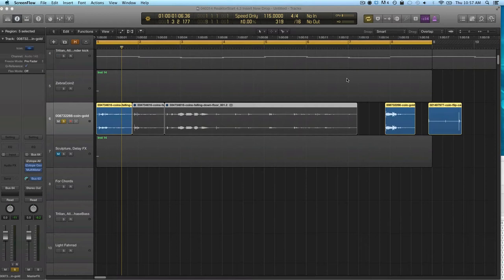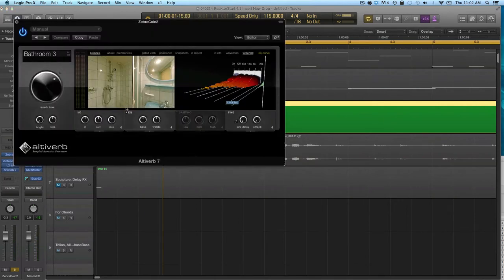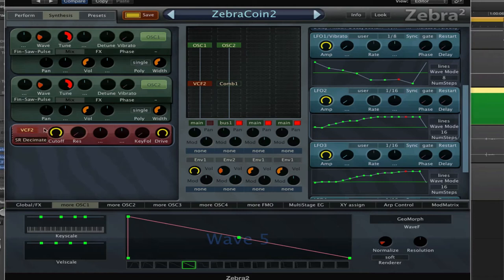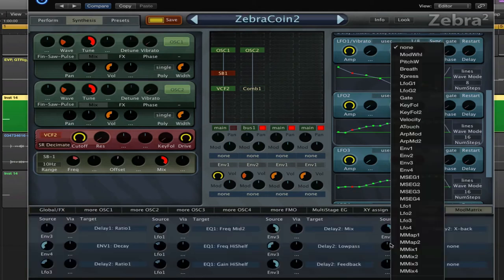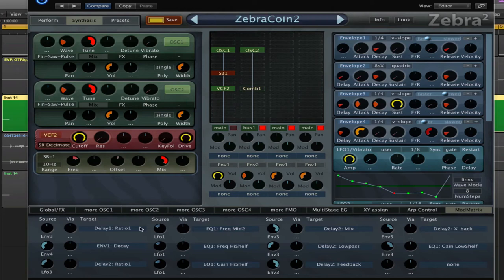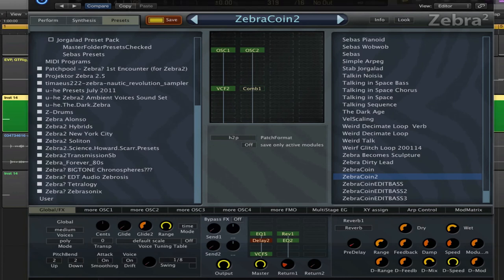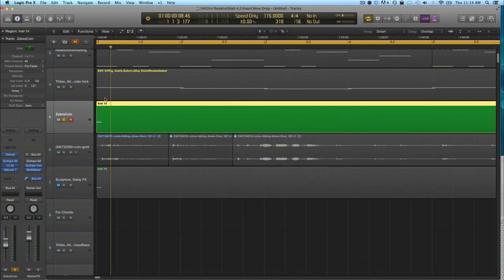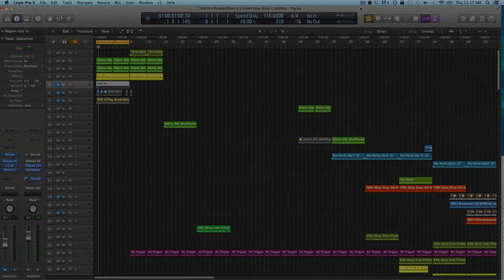U-he Zebra - Replicate Real World Sounds - How To Tutorial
Sometimes the best sounds already exist, but how do you replicate them? In this weeks user request we take an advanced Zebra journey into realistic sound design!

A few weeks ago I got a request through our Facebook page from Sandi, he wanted to know how to create the sound of a coin falling on the ground.
We haven't really talked about recreating real world sounds with Zebra yet, so it's about time!

The approach to recreating sounds is a bit different from just making a bass sound or a lead because you have to carefully listen to each part of the sound and decide how you are going to make that specific part.

It is often a good idea to separate the sound in your head and think about how you want to make each part individually.
You could separate the sound either in frequency bands or in time, for example you work on the attack first and use a different layer to make the tail.

For this particular sound we have a sharp and high attack, so we start with the pitch to its highest value and a short envelope.
After that the sound quickly gets lower in volume and in pitch.
The easiest way to reproduce this is by modulation the filters and envelopes.
In the outside world a sound almost never has a constant pitch and the constant amount of harmonic, that is why filter modulation can really make your sound more "believable".

We also have to deal with the sound of the coin bouncing of the floor, I got pretty close by modulating the delay ratio/time with an envelope, be careful though this can easily cause heavy feedback!

There is no right or wrong in reproducing sounds, I look at it more as an excuse to go crazy and experiment with all kinds of modules.
The big advantage of this is that you will find a lot of sounds that you where not aiming for, and those can sound more awesome than you could ever imagine!

So here's your challenge
Find some sounds that you like, it can be anything, a drawer opening, a squeaky door or your dog barking, and try to remake it in Zebra!
And let me know how it went down, what did you find difficult, what did you discover?
Let me know if you need help with anything and I'll try and give it a go!

Experiment away!

-Jor